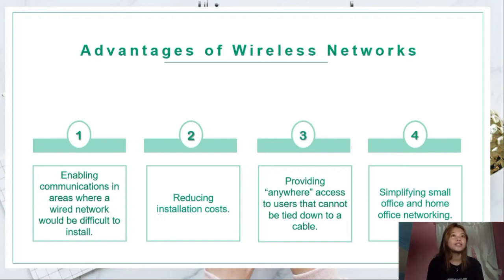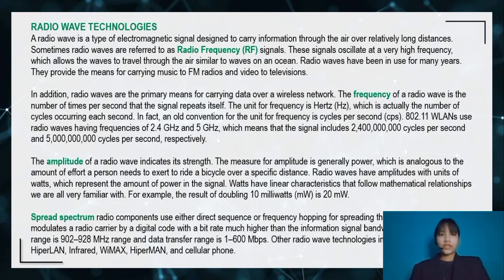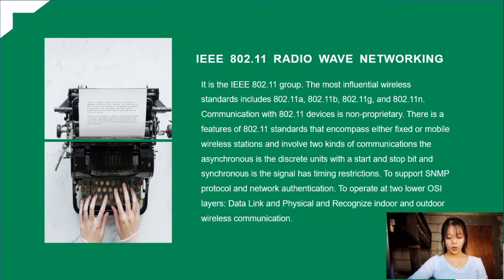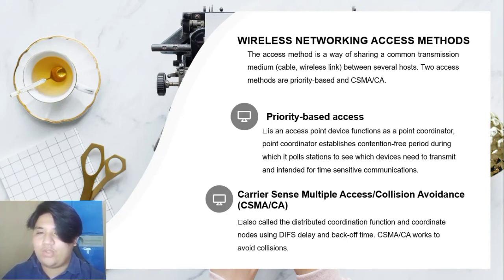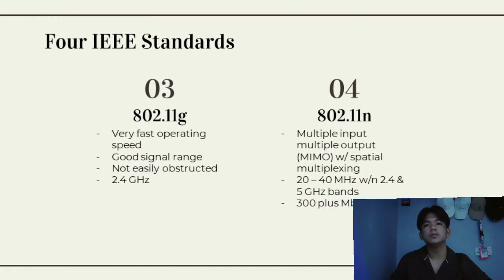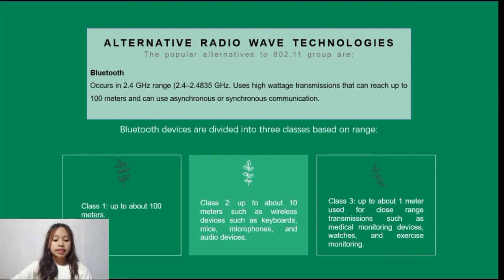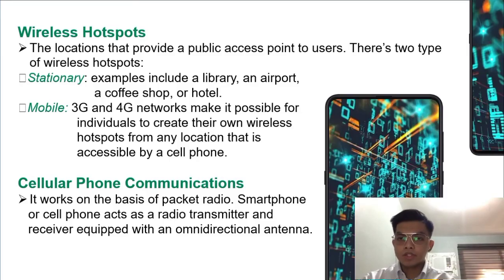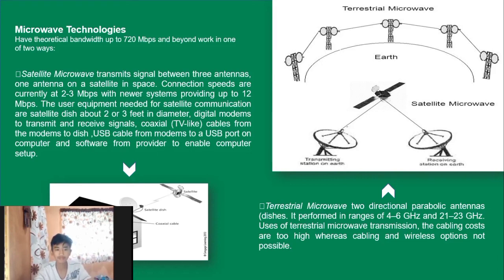CHAPTER 2 - CURRENT WIRELESS NETWORKING TECHNOLOGIES (GROUP 2 - REPORT)